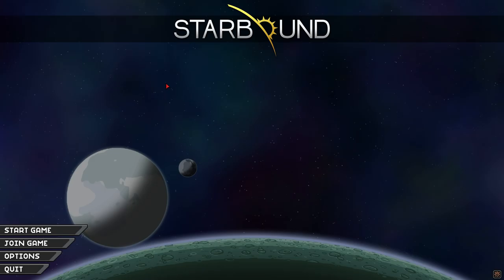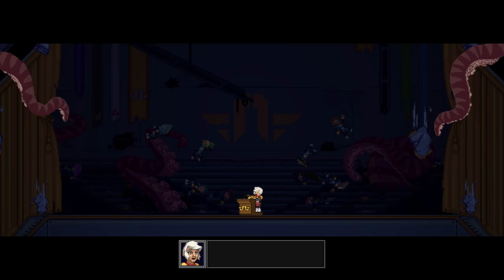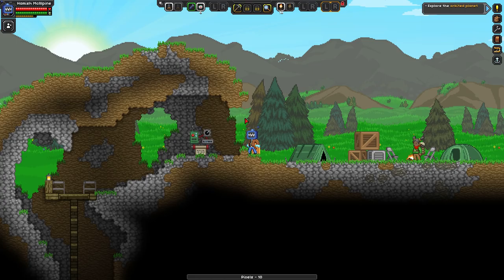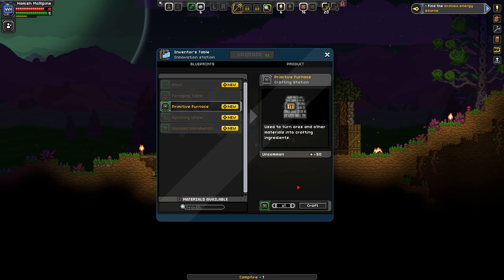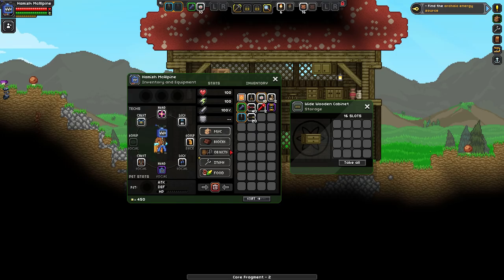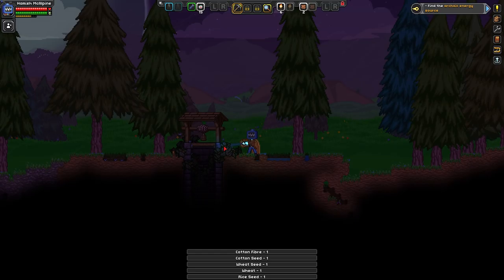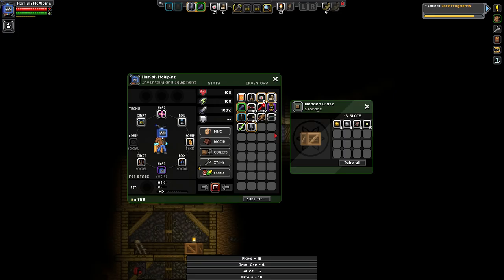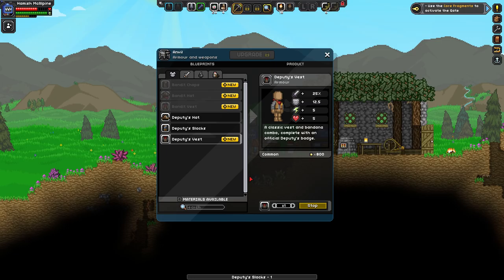Starbound (PC) - Episode 1 [Hamish McAlpine, Space Cowboy] | Starbound Gameplay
Starbound is an extraterrestrial sandbox adventure game!